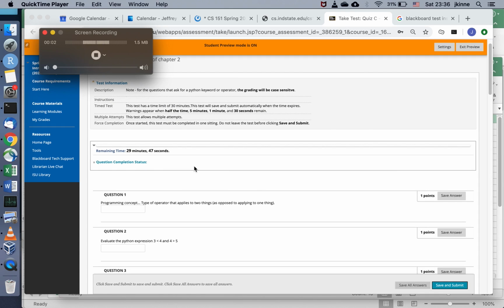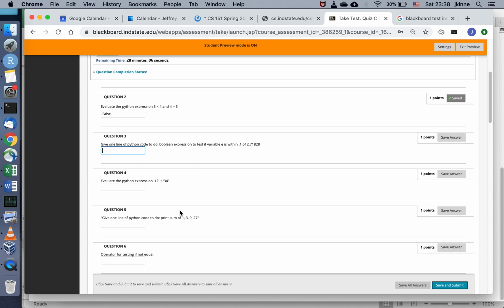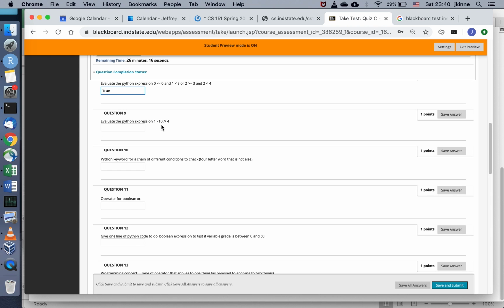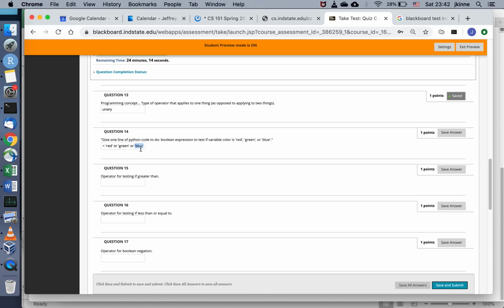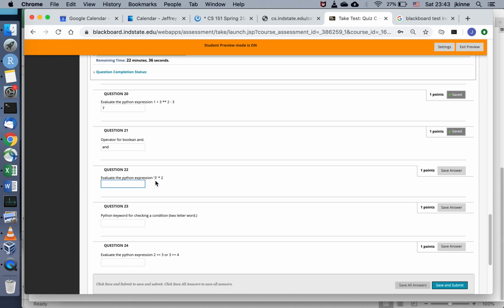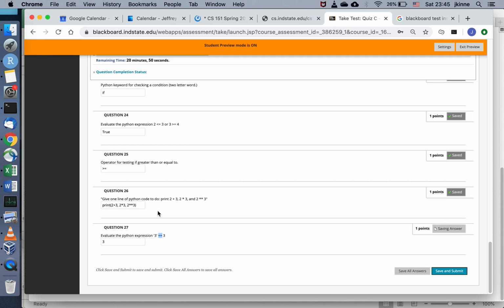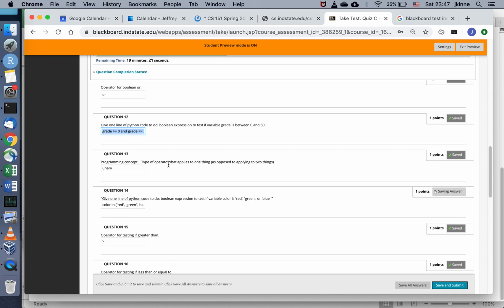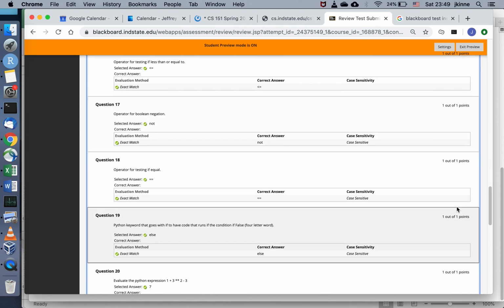CS 151 Spring 2020 - Quiz C Chapter 2 answers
CS 151 - Explanation of answers for quiz on conditional statements in python.